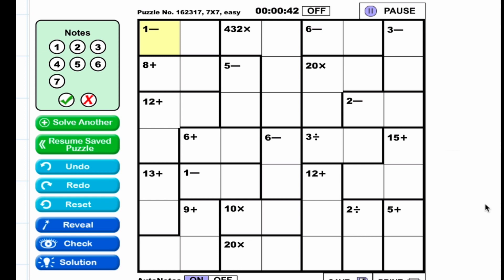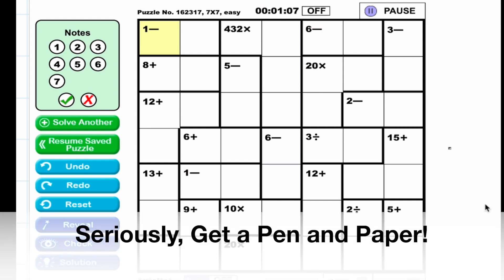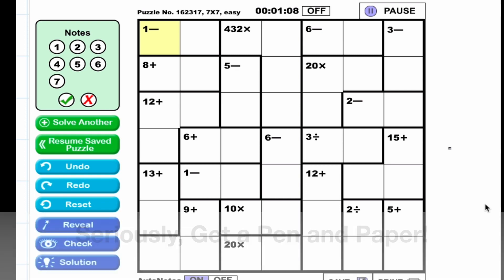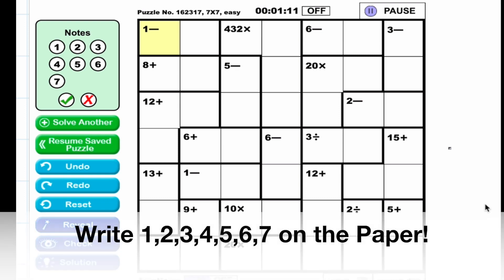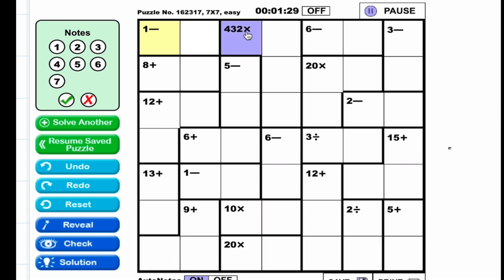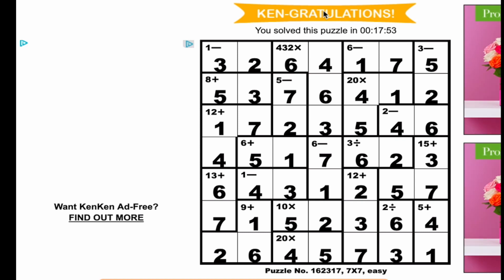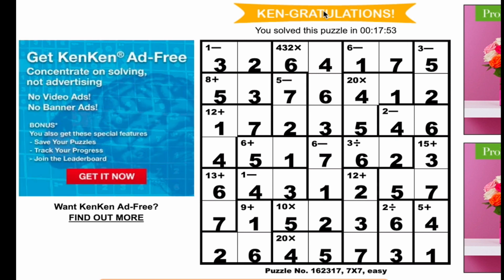KenKen 7x7 Puzzle Solved - Explained Easy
The Best Kenken Book

Solving KenKen can be a great way to challenge your puzzle-solving skills and pass the time.

Step 1: Examine the puzzle
Examine the KenKen puzzle. The puzzle is composed of a grid of squares, with an equal number of columns to rows, and puzzles come in different sizes.

Step 2: Understand the rules
Understand that the goal of KenKen is to fill the puzzle with digits so that no number repeats in any row or column. Digits are determined by the puzzle size, so a four by four-inch puzzle will use the digits one through four.

Step 3: Identify the cages
Identify the cages, the heavily outlined boxes inside the puzzle.

Step 4: Start with single cages
Fill in any cages that have only one square. The number in the upper corner is the only number that can go there.

Step 5: Fill in multiple cages
Fill in the remaining cages by following the mathematical operation indicated in the top corner of the cage to produce the number indicated.

Tip
The order in which digits in a cage are subtracted or divided does not matter.

Step 6: Look for specific combinations
Identify cages where only one combination of numbers will work, and fill that combination in.

Tip
Digits can be repeated in a cage as long as they do not repeat in a row or column.

Step 7: Experiment
Experiment with different numbers in the squares you're unsure of, using your eraser when needed.

PuzzlingGames has tons of puzzle games, brain teasers, rubik's cubes, board games classics, and more.  puzzles for kids, brain teaser for adults, game cubes, speed cubes, family board games, and much more.  casino games, card games, solitaire card games, puzzle apps and rubik's cube solving.

➡️ World Of Warcraft Secrets Exposed - Make 20k Gold in 1 Hour!

This channel is a labor of love.
Become a Pateron member and get exclusive content and more!